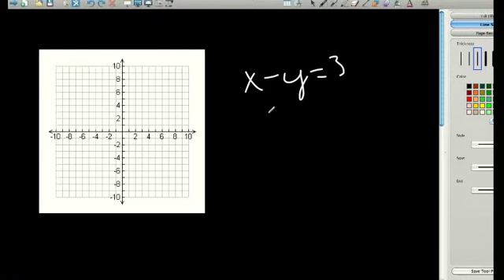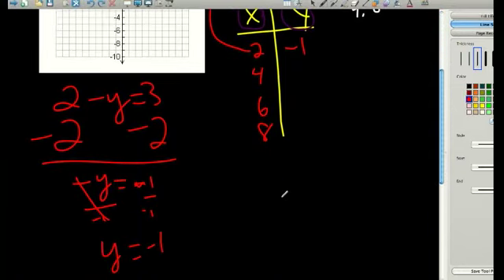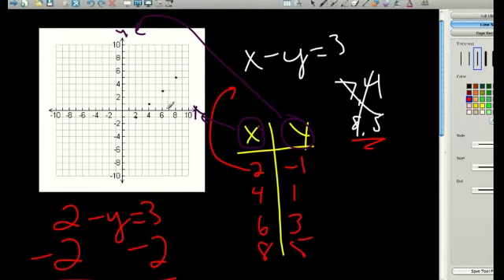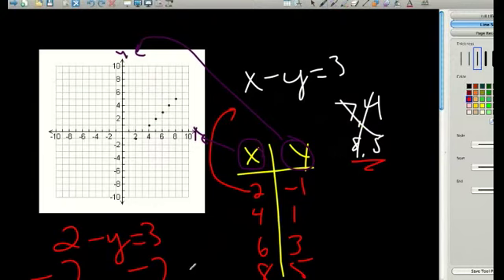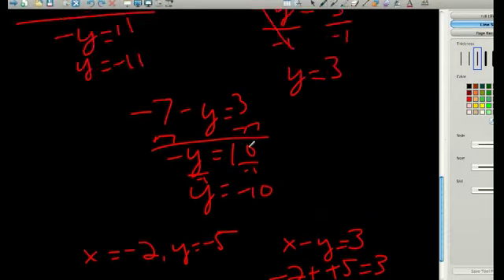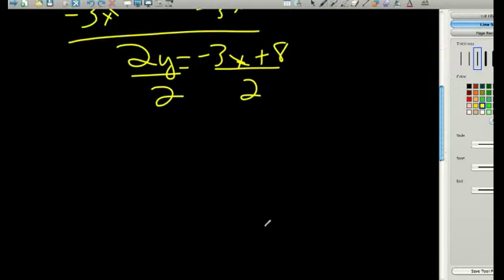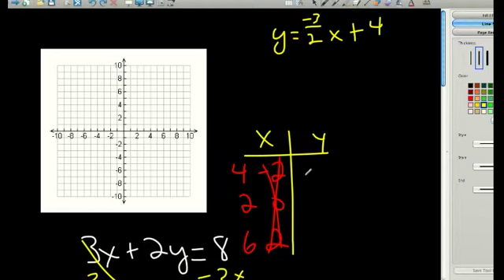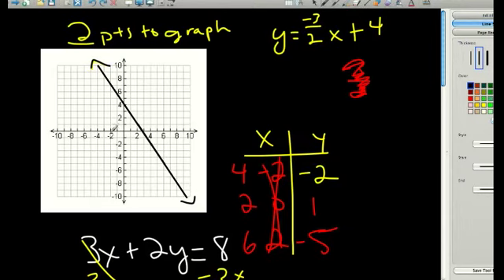Pre-Algebra Tutorial - Part 27 - Graphing an Equation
We learn how to graph equations, possibly the most important skill in mathematics behind isolating varialbes.